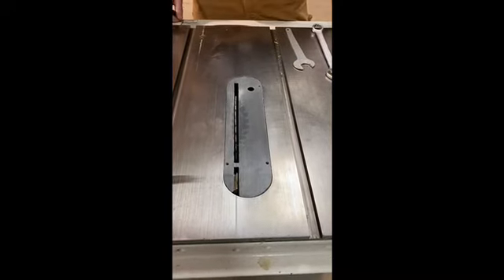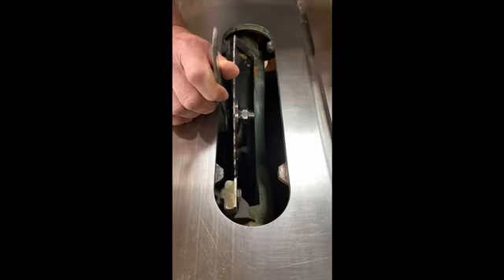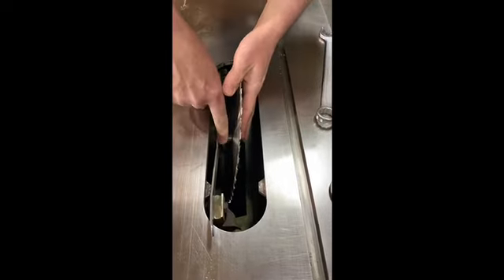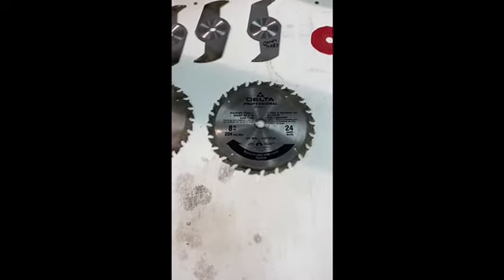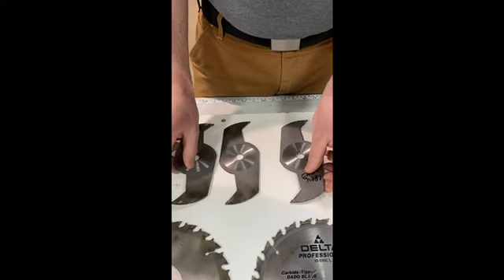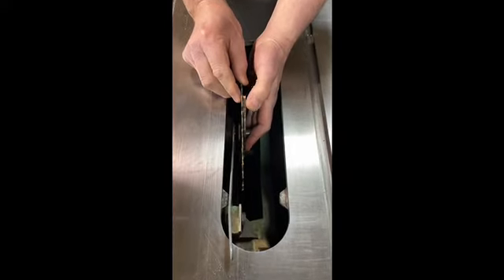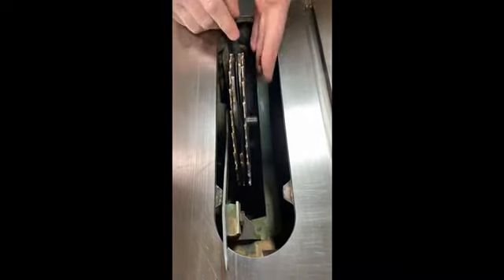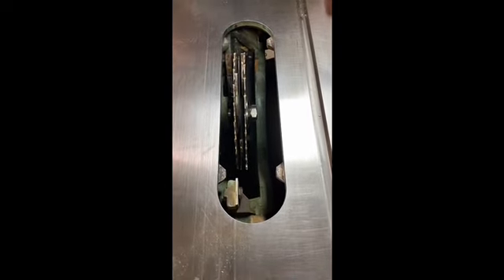Table Saw blade changes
Changing a single blade.
Changing  Dado blade.
Cutting the zero clearance Dado throat plate.